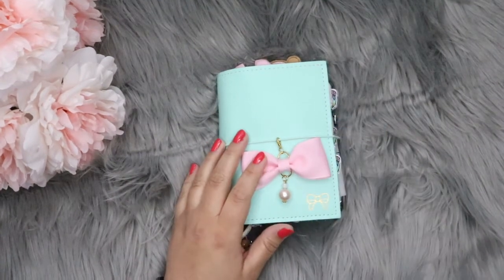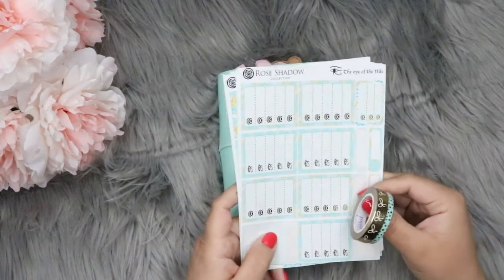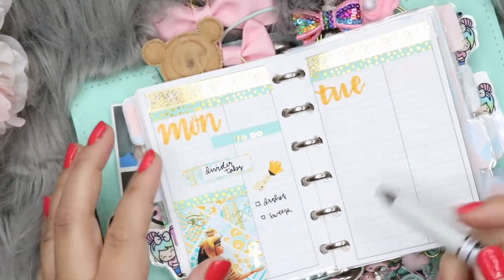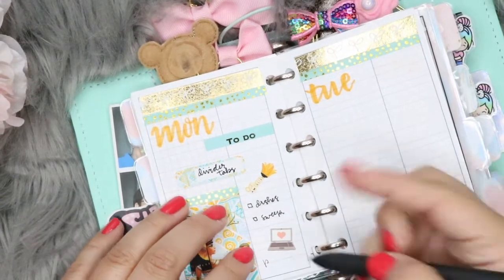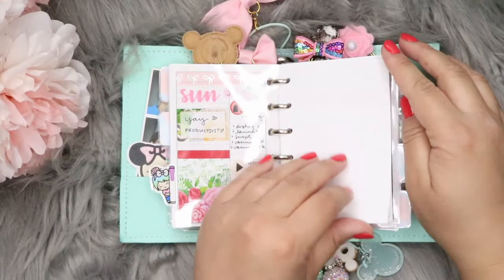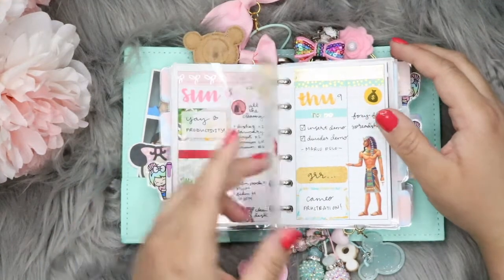Pocket Rings Plan With Me // May 6 - 12 // ft. Rose Shadow Collection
May 6 - 12 plan with me using the The Eye of the Nile kit from Rose Shadow Collection.